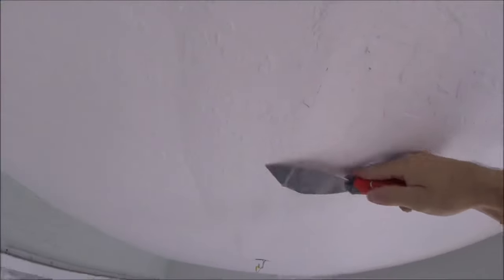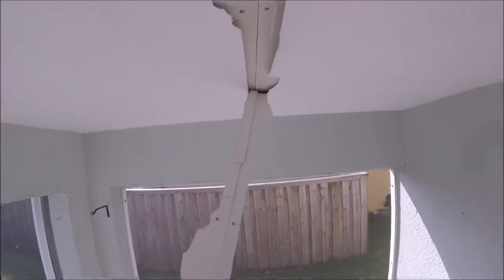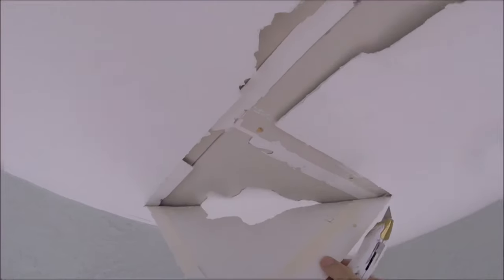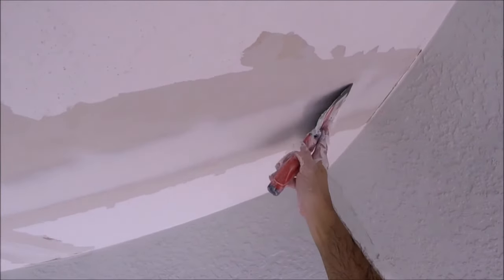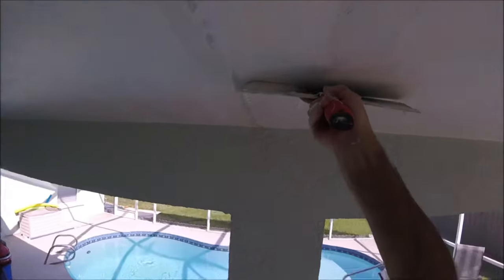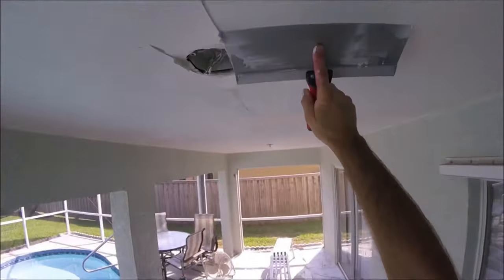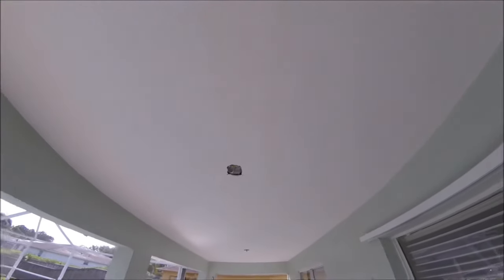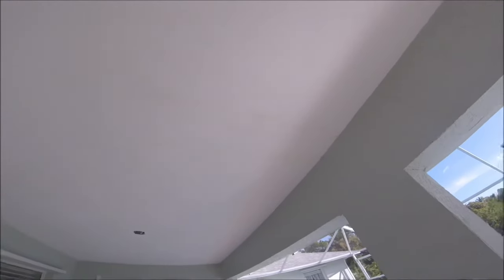Ceiling Repairs GONE WILD!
Ceiling repairs gone wild! Let me know what type of drywall project you’re working on or if you have any drywall questions. I truly appreciate each and every one of you! -Paul

Two ways to do drywall inside corners for beginners. This is a must watch for diy drywall projects!

✅Here's a link to my Drywall and Painting Shop on Amazon where I have each and every tool and product I've used in this and all of my videos (These links are my Amazon Influencer store links where I do earn a small commission if you make a purchase at no additional cost to you).